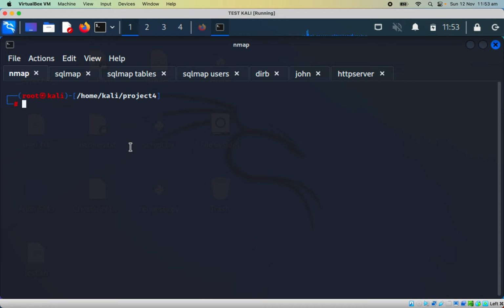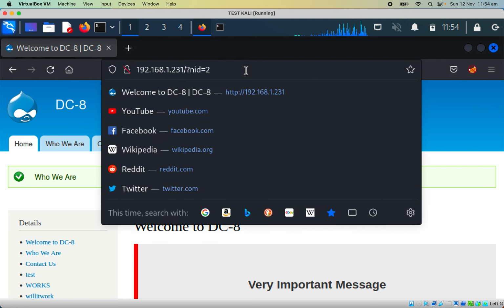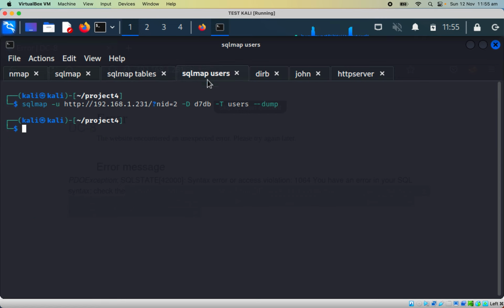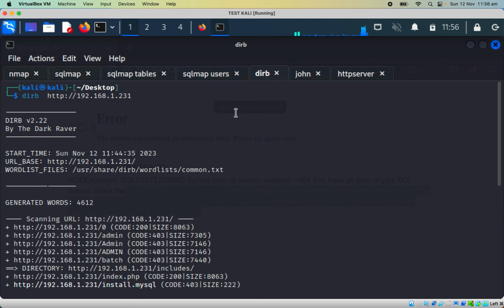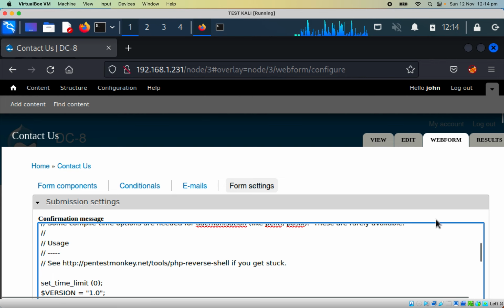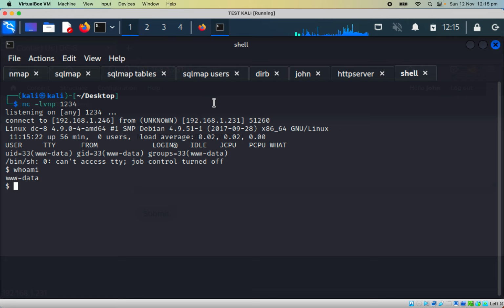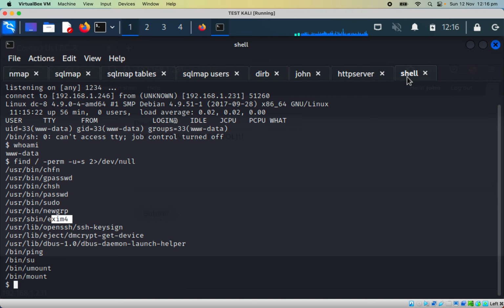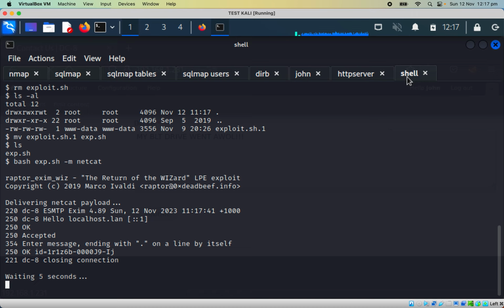Sydney CyberUni Final Project4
This is my submission to the final project